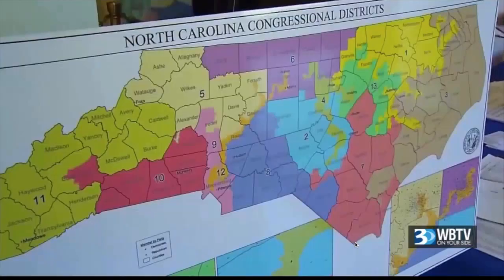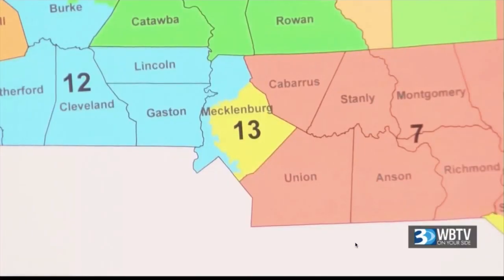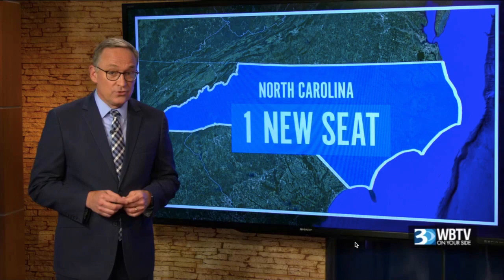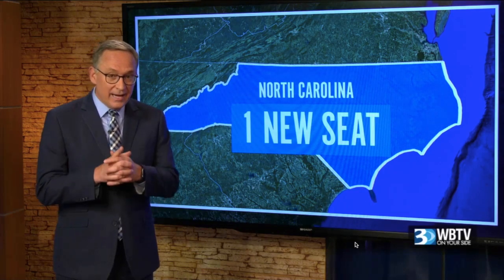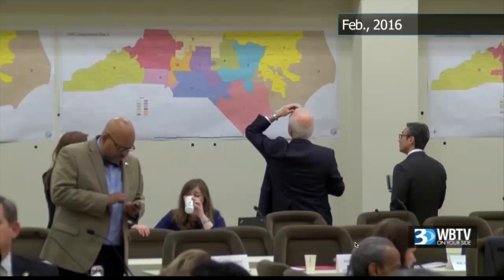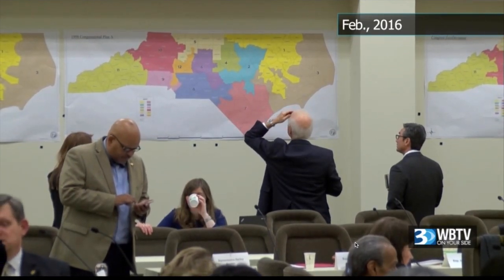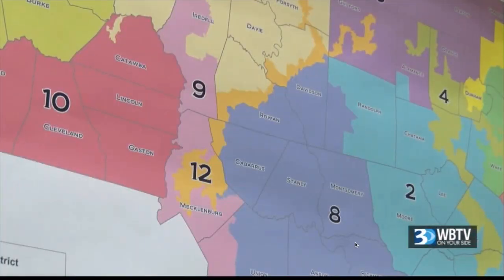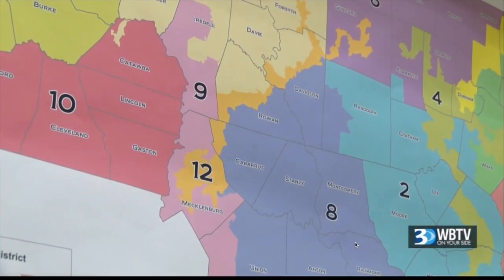Dev Chheda Interview with WBTV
Dev has a YouTube Channel that showcases some very interesting Math and Coding problems. Please check out Dev Chheda’s YouTube channel:

If you are interested in Dev Chheda’s competitive coding camp, check out his competitive coding camp